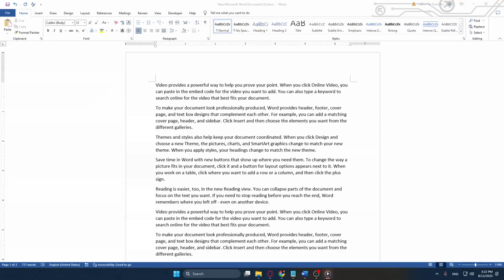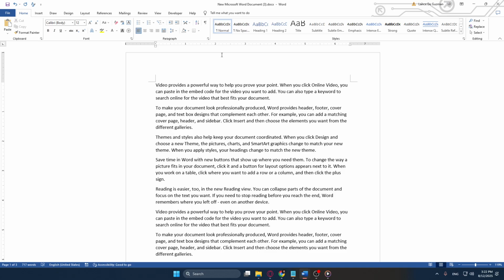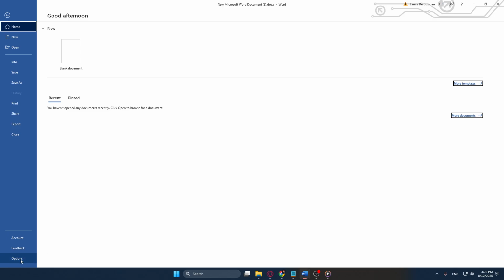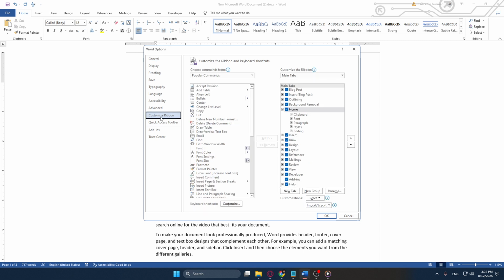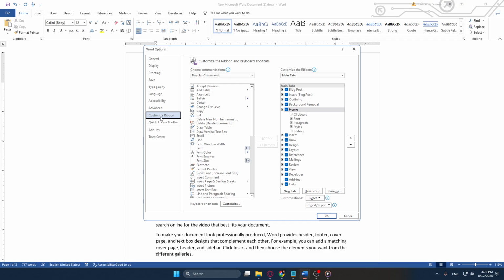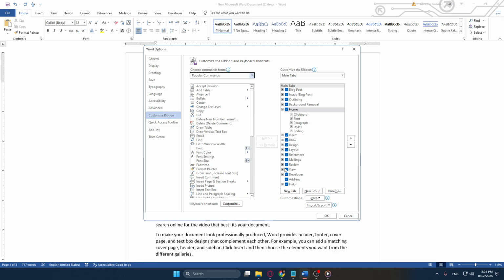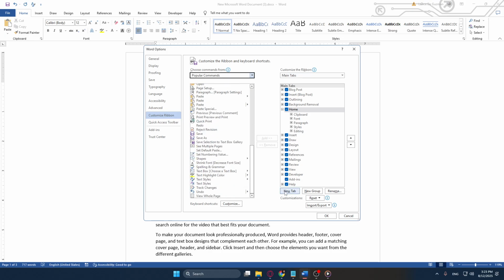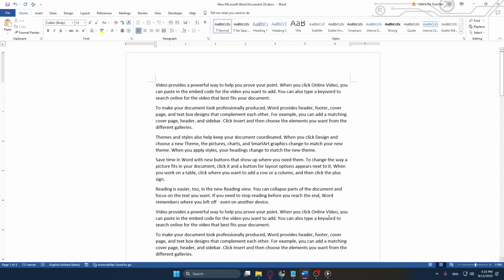How To Customize The Ribbon In Microsoft Word [2026 Guide]